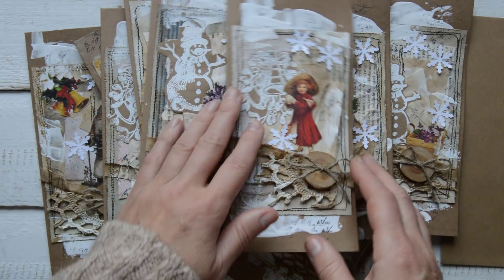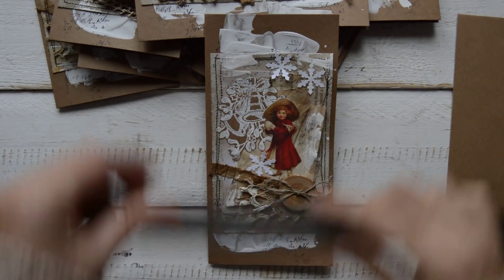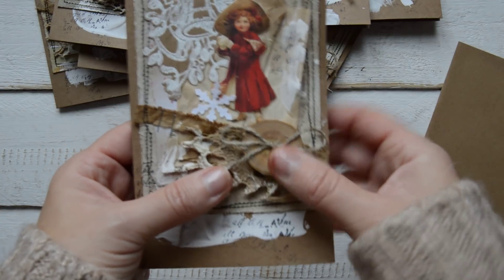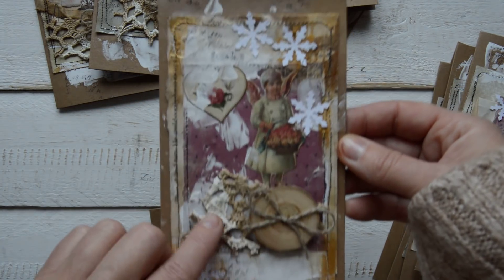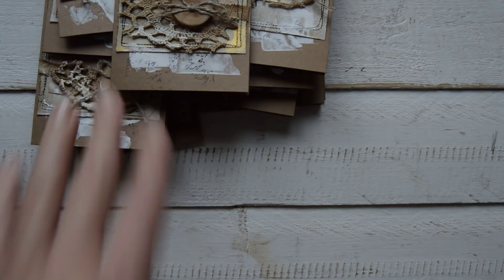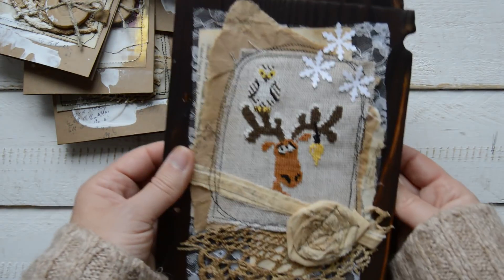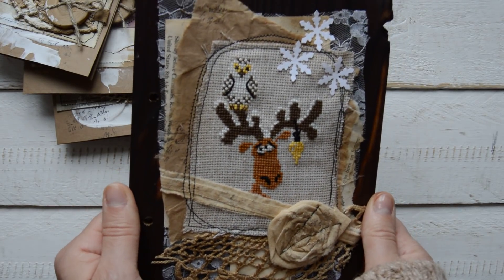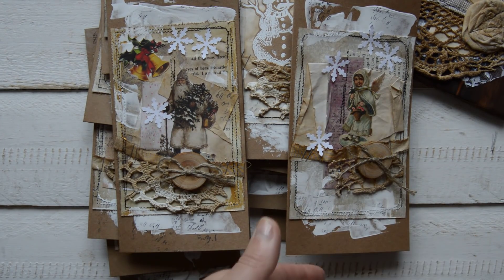Vintage, grungy Christmas cards. ( SOLD, thank you )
All cards are available -